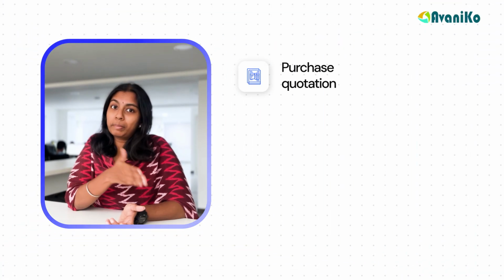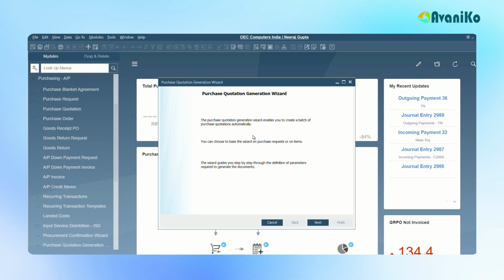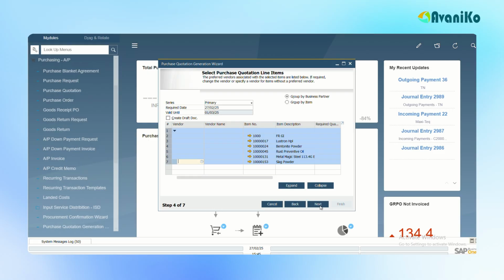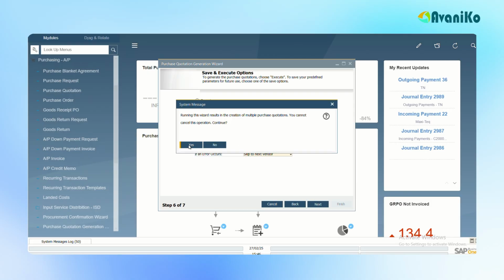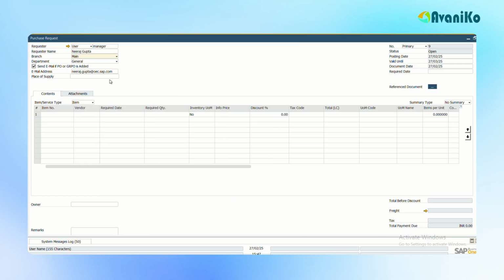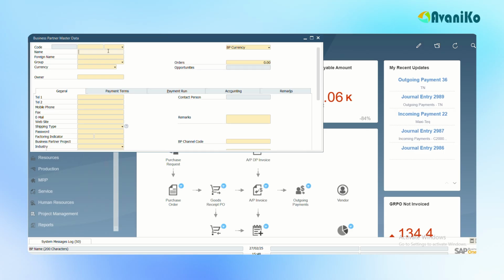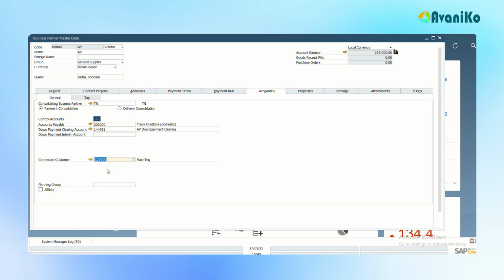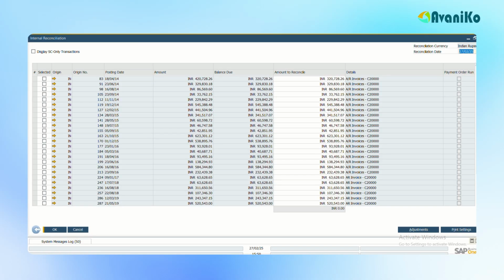🛒 SAP Business One Purchase Management Training | Complete Procurement Guide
📢 Learn how to streamline your procurement process with SAP Business One! This training video covers everything you need to manage purchasing efficiently, from purchase orders to vendor management.

🔹 Topics Covered:
✅ Creating Purchase Orders
✅ Goods Receipt & Supplier Invoices
✅ Purchase Requests & Quotations
✅ Vendor & Supplier Management
✅ Procurement Reports & Analysis

📌 Ideal for procurement teams, SAP users, and business owners!